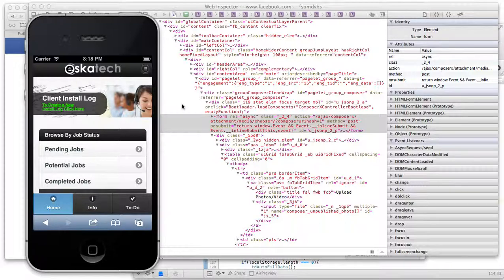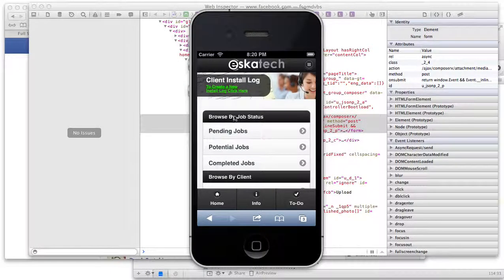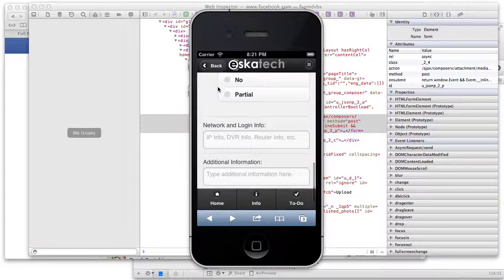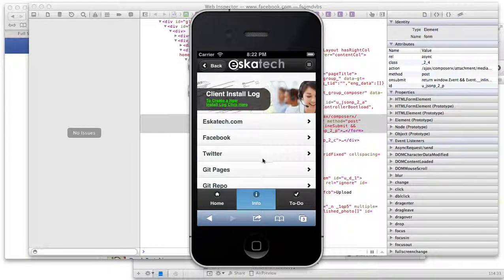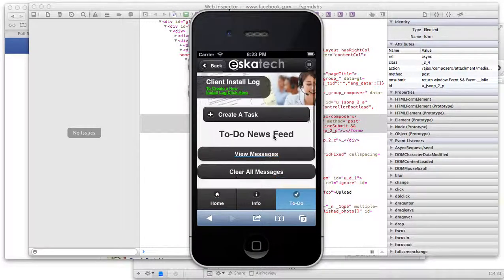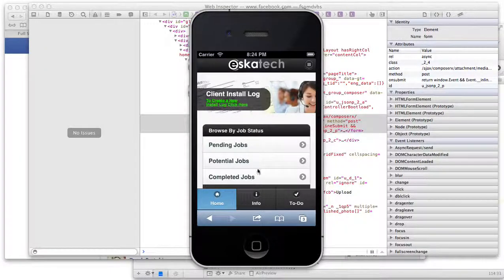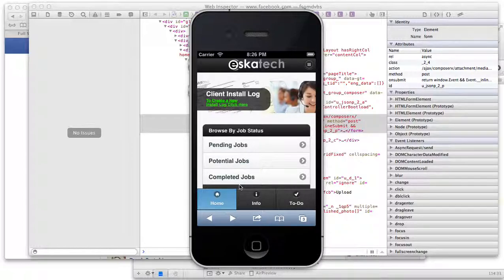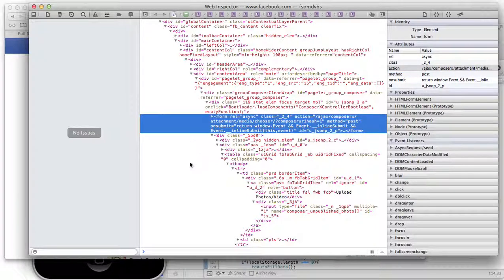Moubarak Jamal ASD1306 reflectionVideo